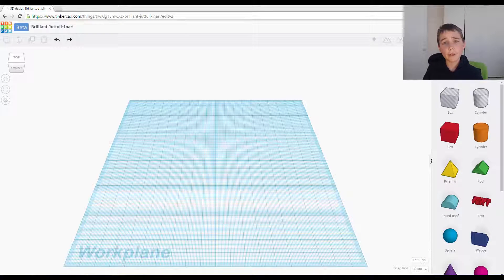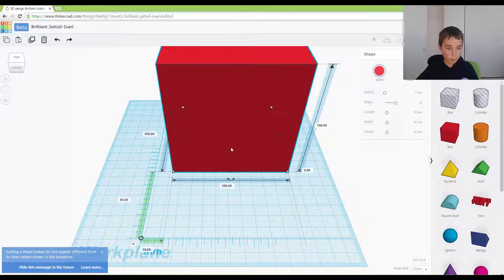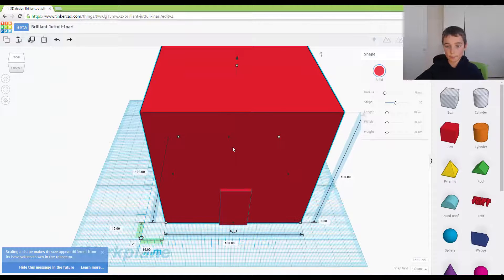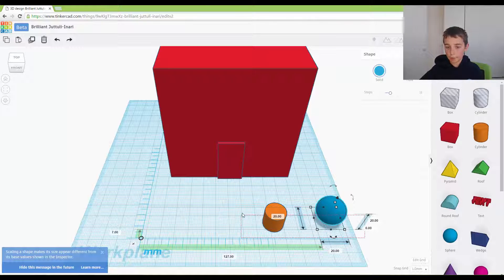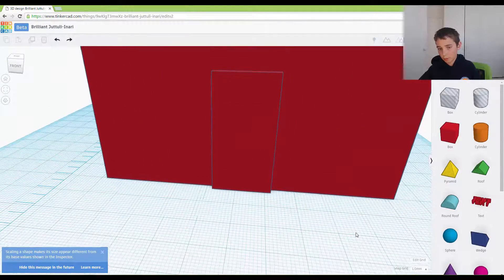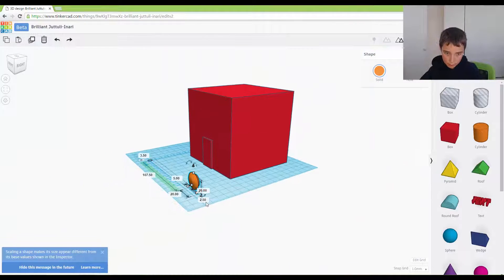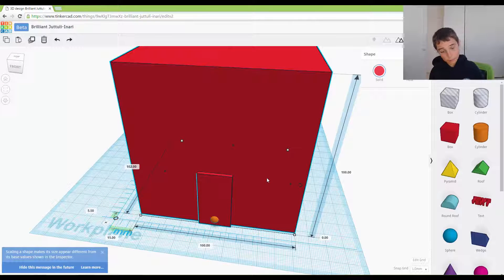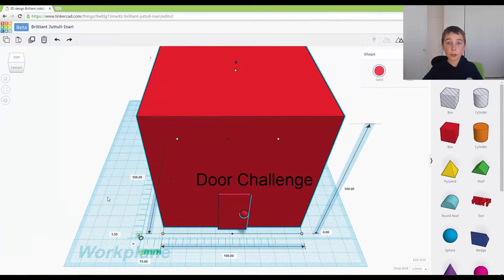Tinkercad Walkthrough 3: Door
In this Video, Aidan will teach you how to made a door using Tinkercad.